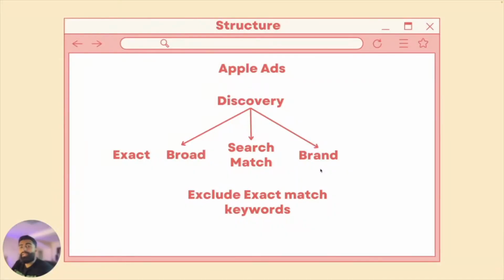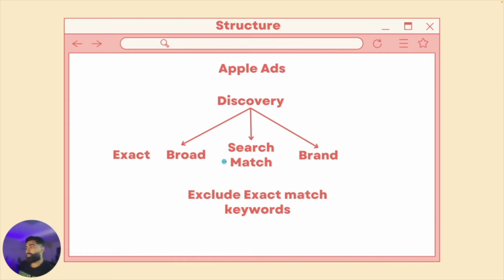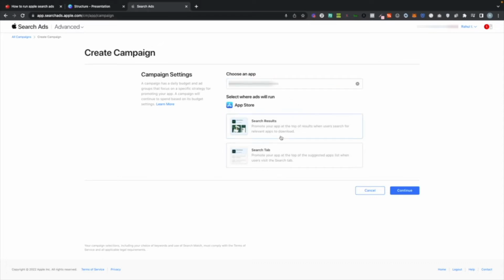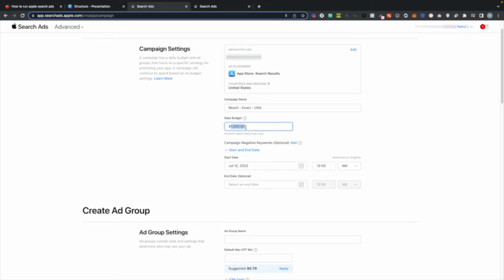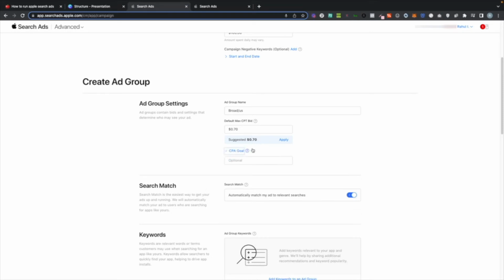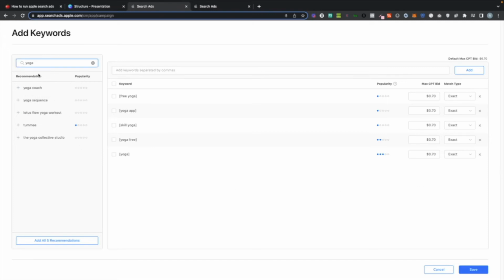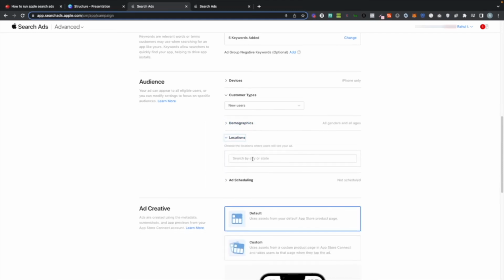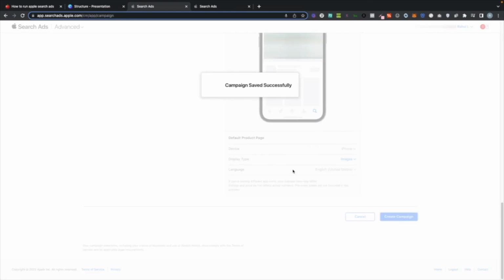How To Run Apple Search Ads In 2024 (Part 1)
Ever wondered how to structure your Apple Search Ad campaigns?

What keywords to search for?
What structure to implement?

I answer all those questions and more in this Apple search ads tutorial.

Apple search ads can be beneficial if you are just a SaaS company or even an ecom brand.

CCOMMENT Your Questions & Share Your Thoughts on anything I missed out or if you want me to talk about another topic!